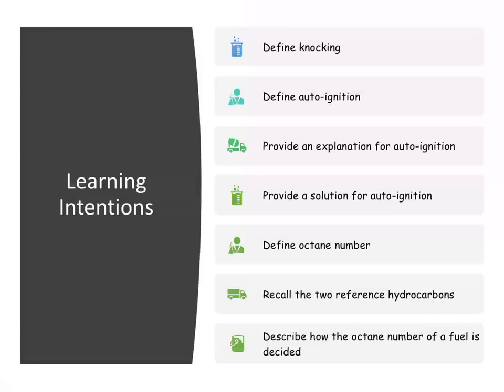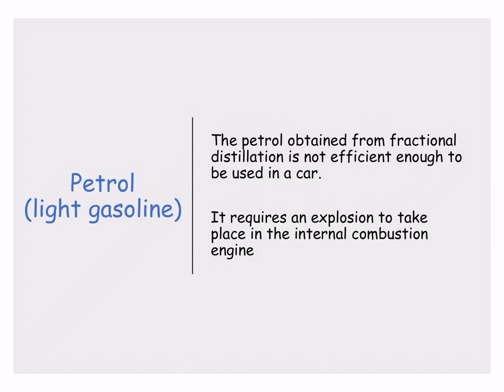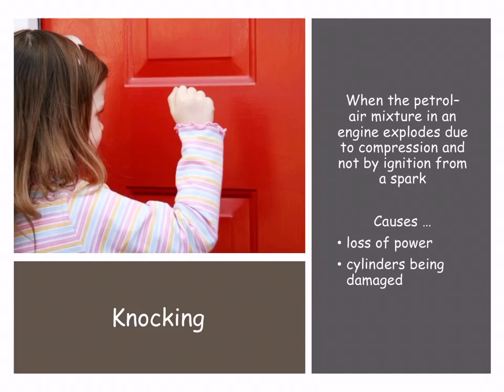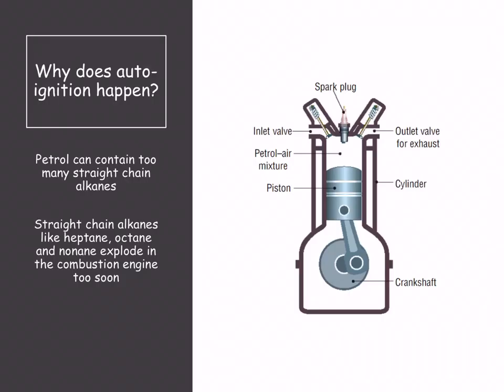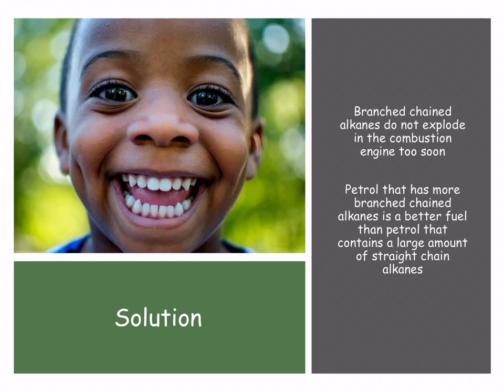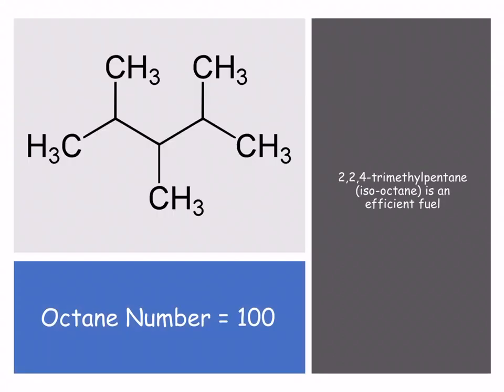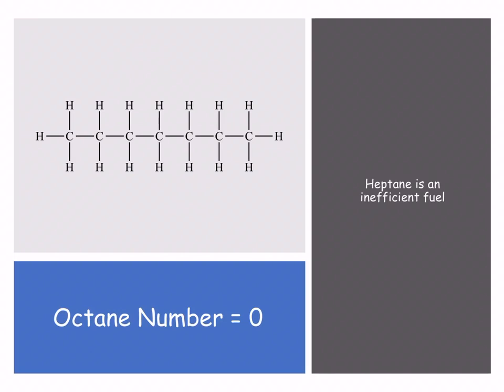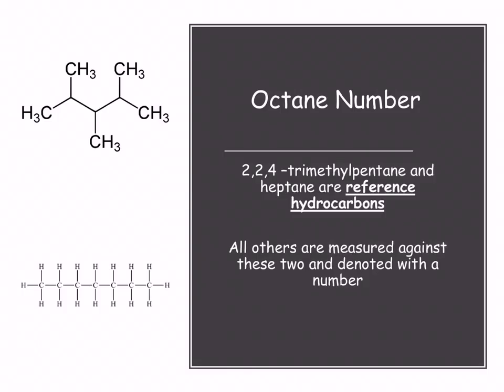Fuels and Heats of Reaction: Octane Number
Introducing octane number and knocking at leaving cert